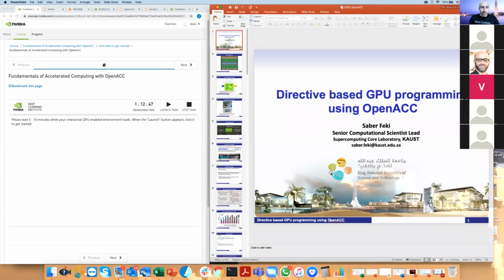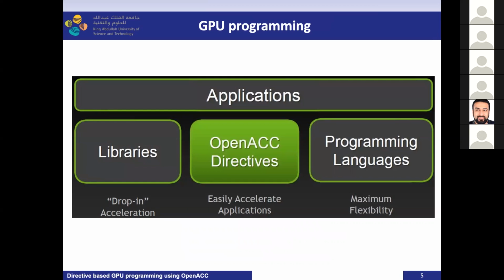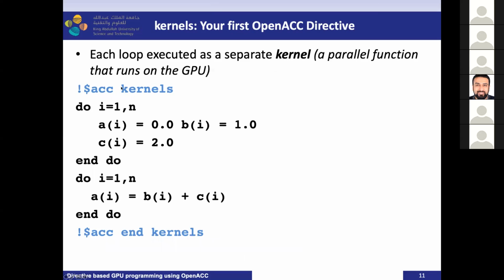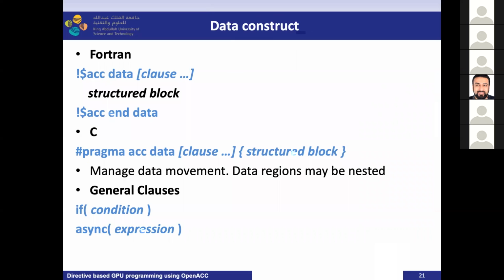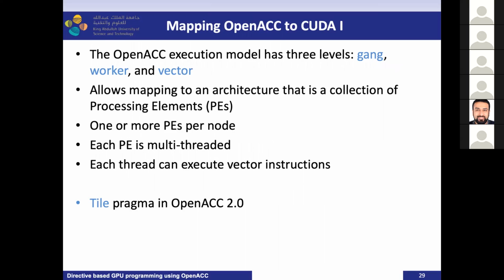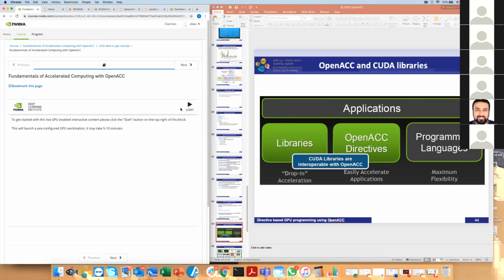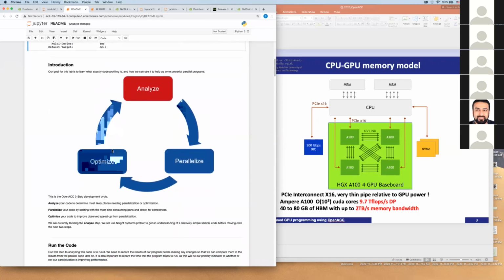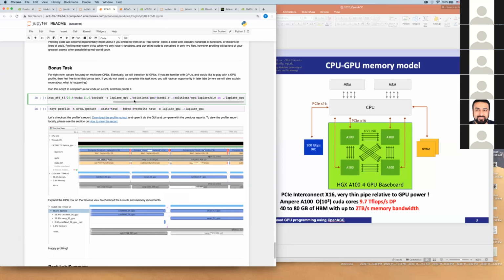OpenACC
Dr. Saber Feki, Senior Computational Scientist Lead @ KSL

Accelerated computing is fueling some of the most exciting scientific discoveries today. For scientists and researchers seeking faster application performance, OpenACC is a directive-based programming model designed to provide a simple yet powerful approach to accelerators without significant programming effort. With OpenACC, a single version of the source code will deliver performance portability across the platforms.

This training is comprised of instructor-led class that include interactive lectures, hands-on exercises, and office hours with the instructors. You’ll learn everything you need to start accelerating your code with OpenACC on GPUs and CPUs. The courses cover introduction on how to parallelize, profile and optimize your code, as well as manage data movements and utilize multiple GPUs.